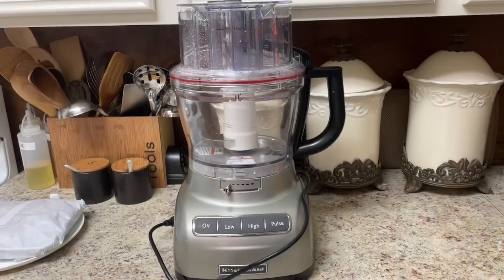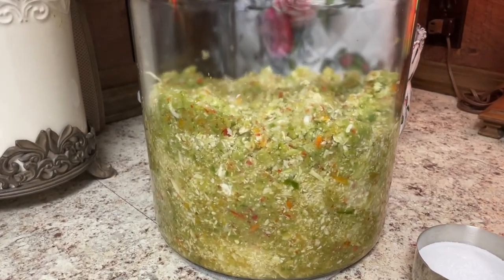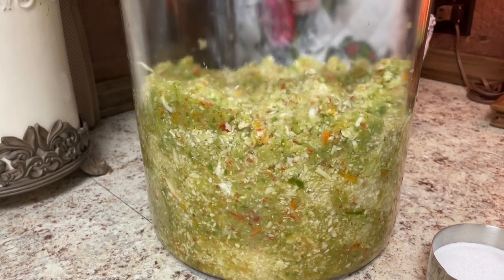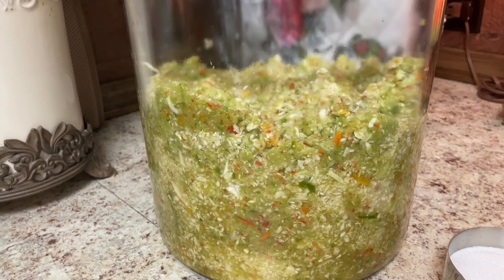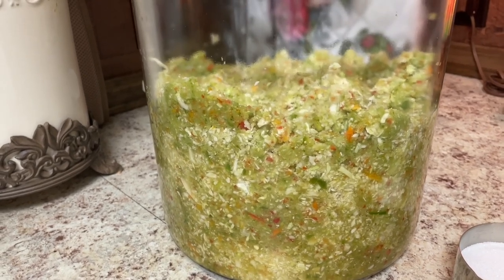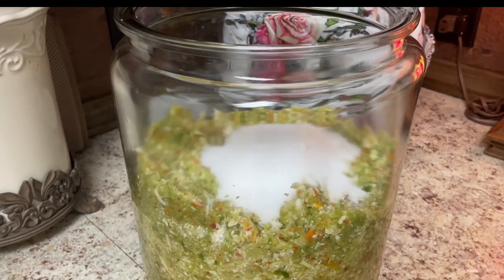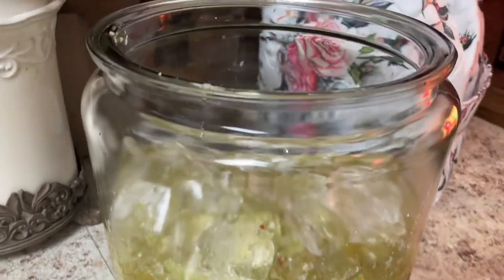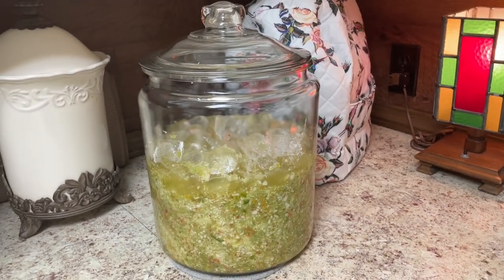Cajun Chow Chow | Part (1)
Ms Jan..  at - Not a Real Farm

Y’all this is a staple in Ms Lippy’s home, and I bet it will one in your home as well.

8 cups green tomatoes
8 cups cabbage
8 cups bell pepper
8 cups yellow sweet onions
2 cups jalapeños
2 cups banana pepper
8 cups sugar
2 1/2 tsp celery seed
3 tsp tumeric
4 tab mustard seed
8 cups Apple cider vinegar or white vinegar
4 cups water
1 cup pickling salt
2 tsp red pepper flakes
2 tab black pepper corn

If you would like to support projects and help us build our new homestead, use th link